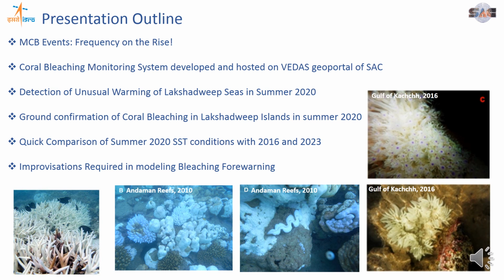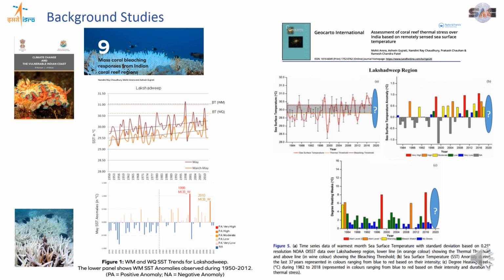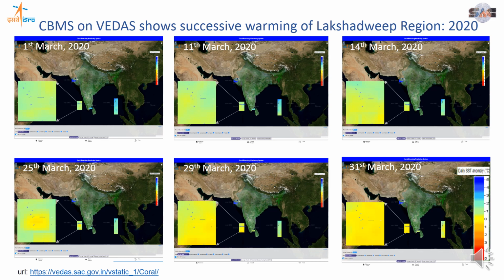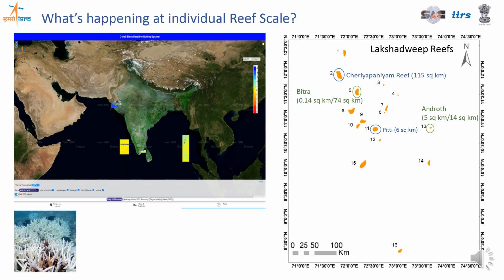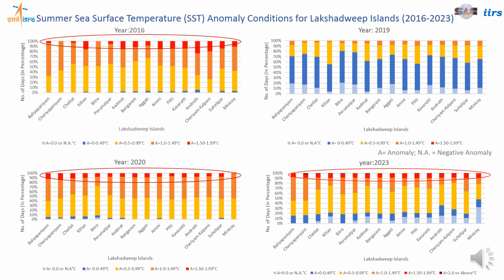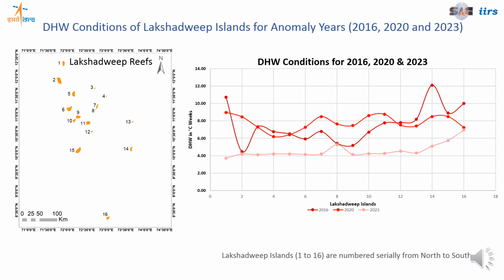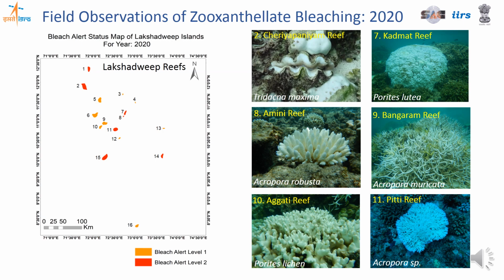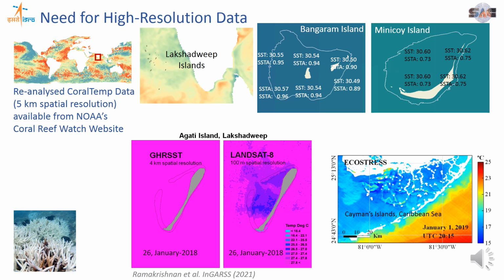68-S1 Space-based Coral Bleaching Monitoring over Indian Reef Region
Space-based Coral Bleaching Monitoring over Indian Reef Region: Need for High-resolution SST Data

Nandini Ray Chaudhury, Space Applications Centre (SAC), ISRO